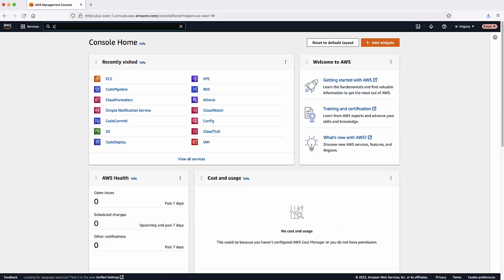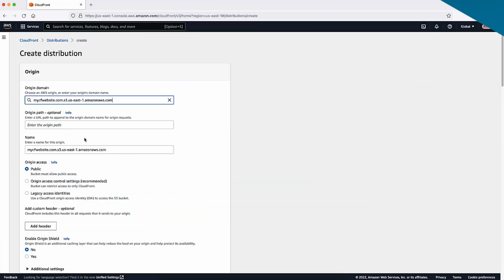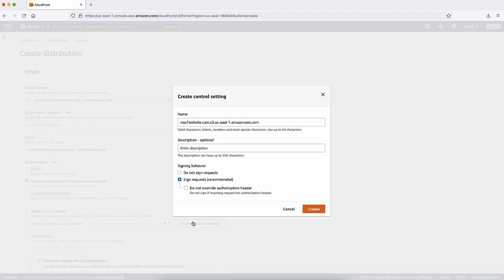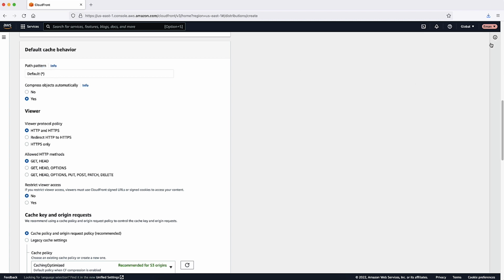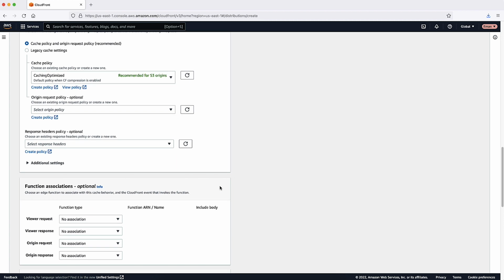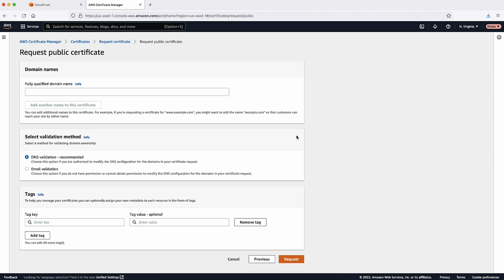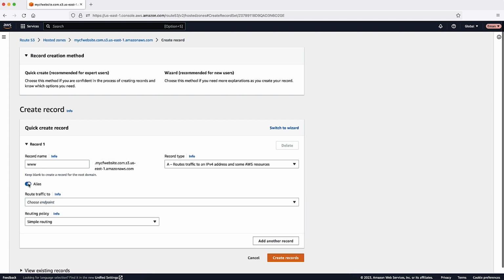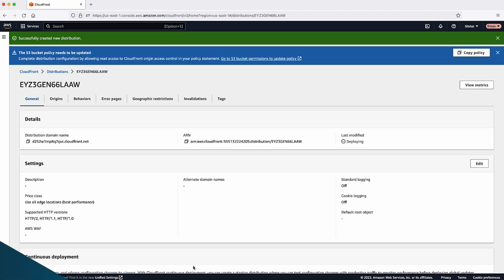How do I use CloudFront to serve HTTPS requests for my Amazon S3 bucket?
For more details on this topic, see the Knowledge Center article associated with this video

Eman shows you how to use CloudFront to serve HTTPS requests for your Amazon S3 bucket.

0:00 Introduction
0:44 Create an Amazon Cloudfront distribution
9:09 Additional information
9:58 Configure a custom SSL certificate for your distribution
14:16 Closing